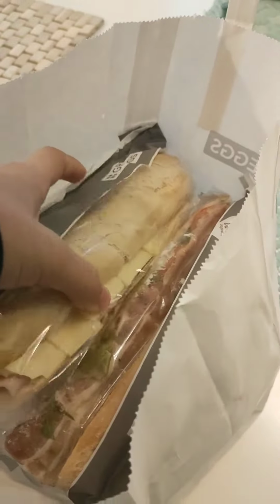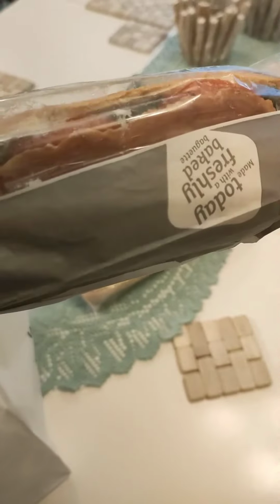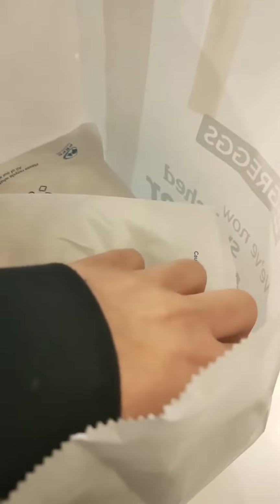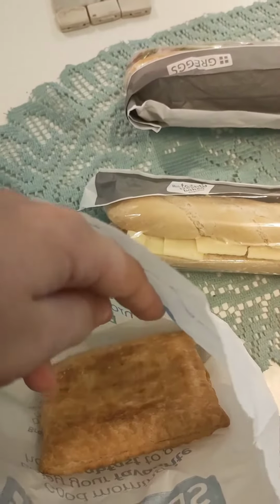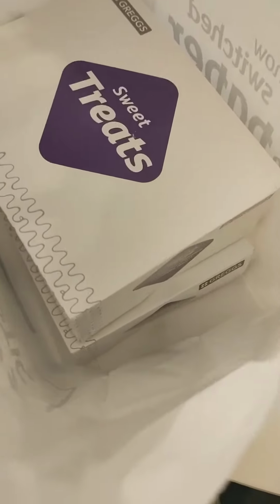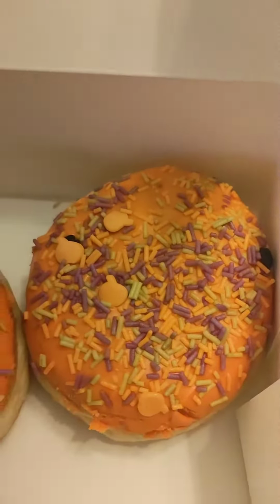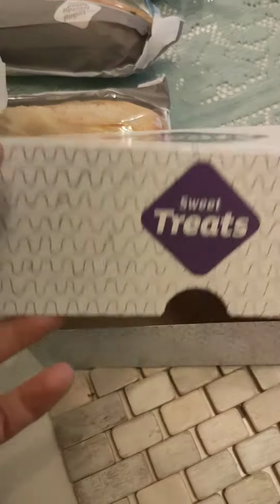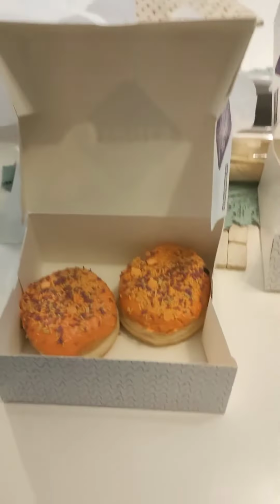Too good to go Greggs bag review.